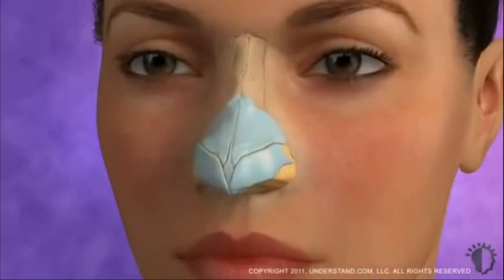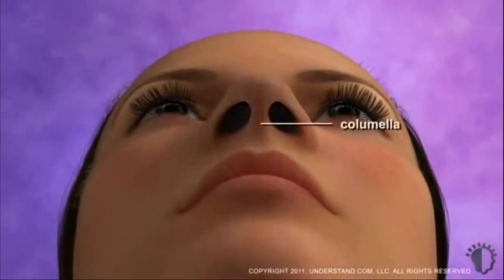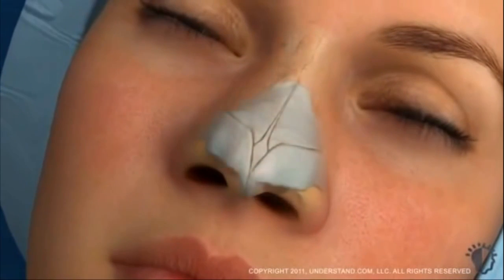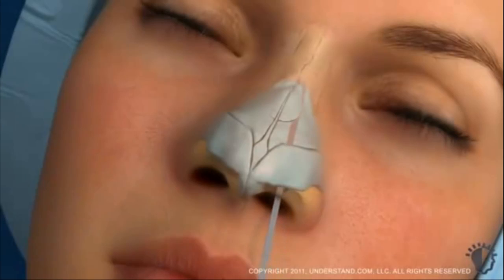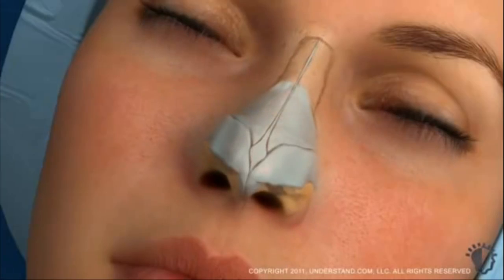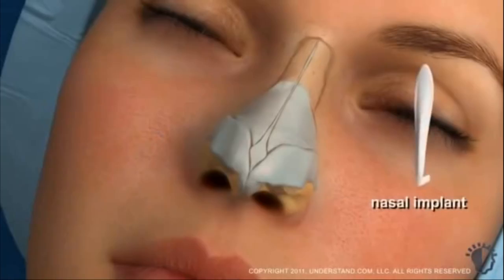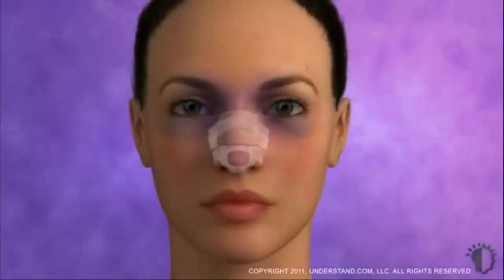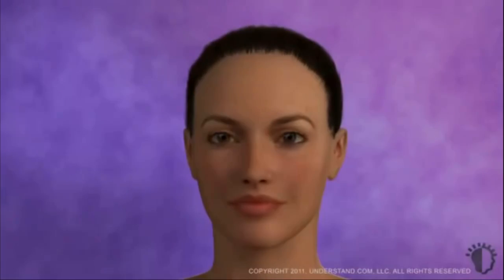Mô phỏng quá trình nâng mũi